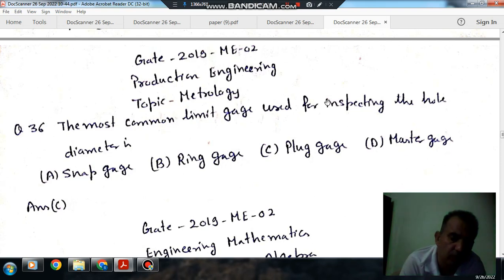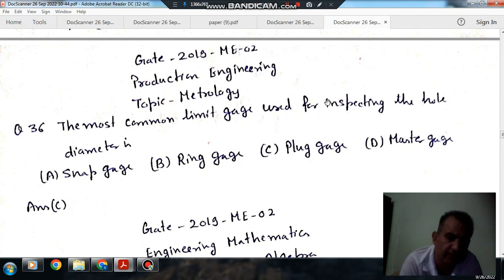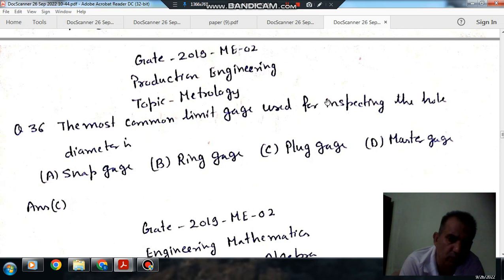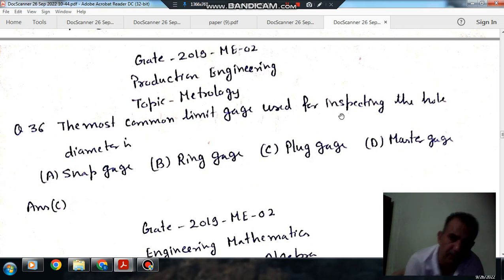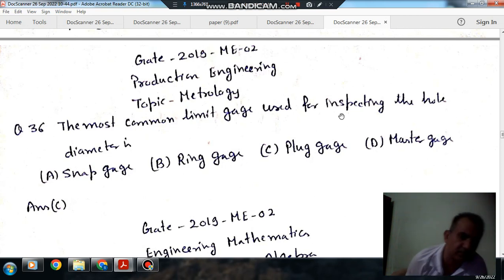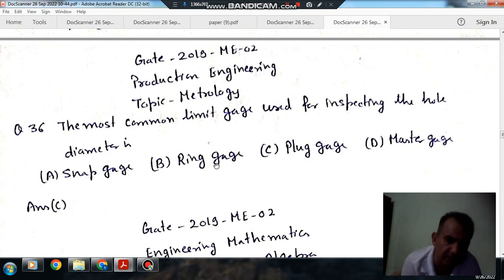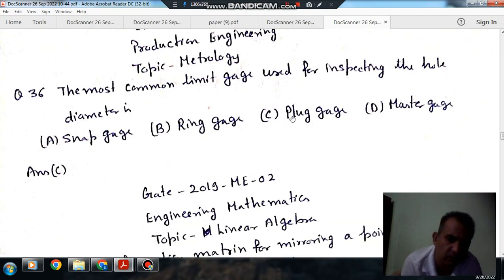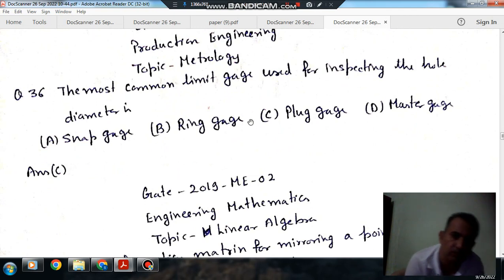Metrology (Q 36) (Gate 2019 (ME-02) Production (Manufacturing science) engineering)